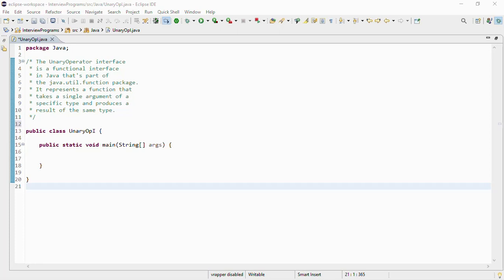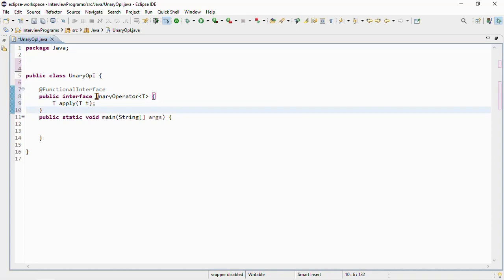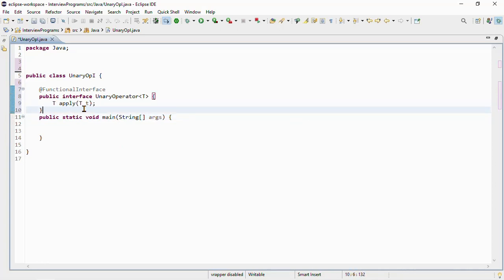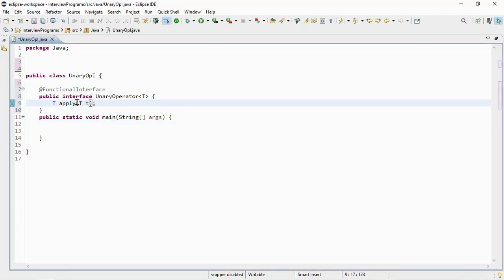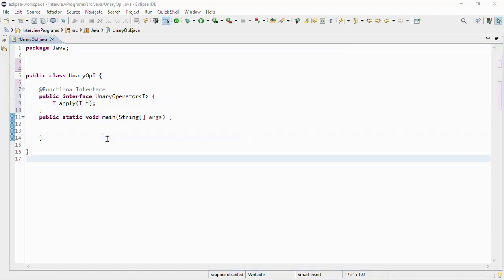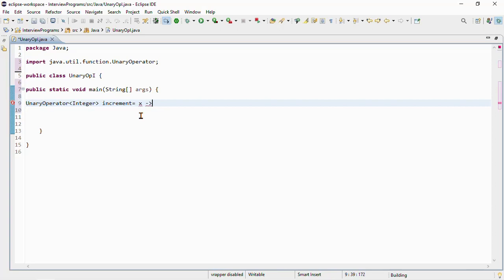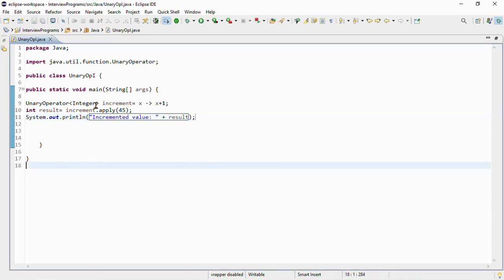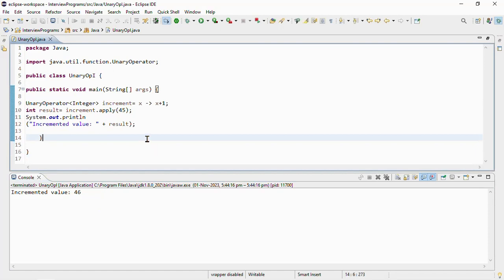Java Tutorial: Unary Operator Interface Explained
Demonstration of Unary Operator Interface In Java